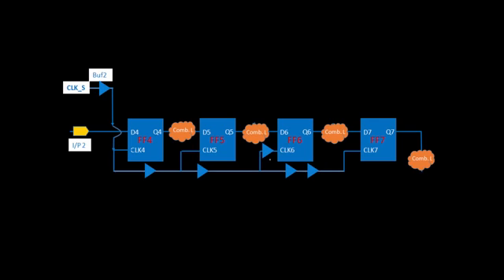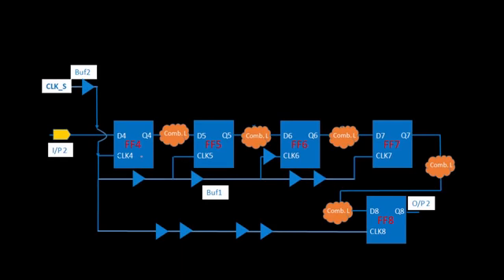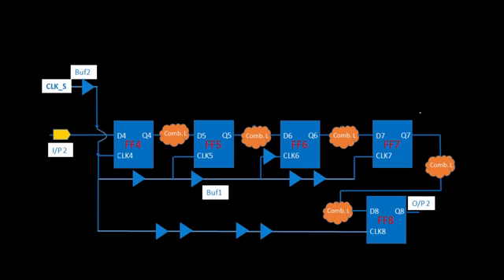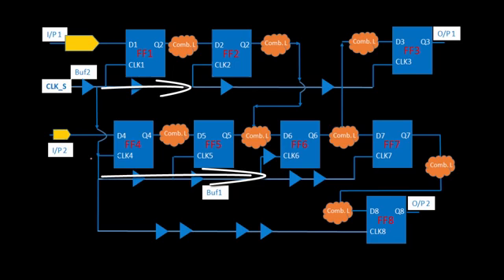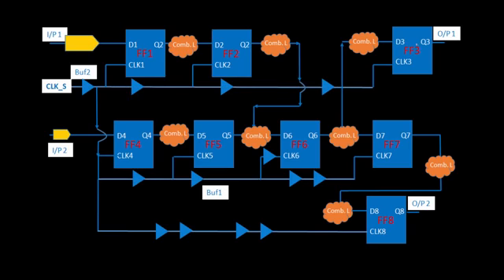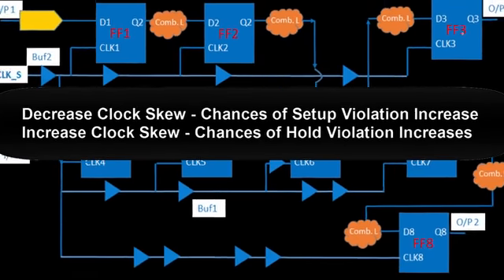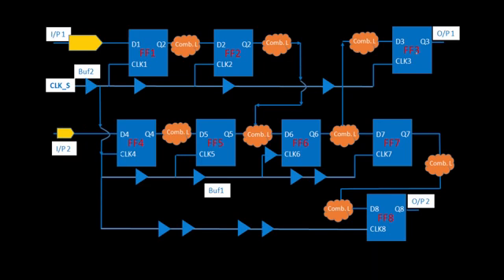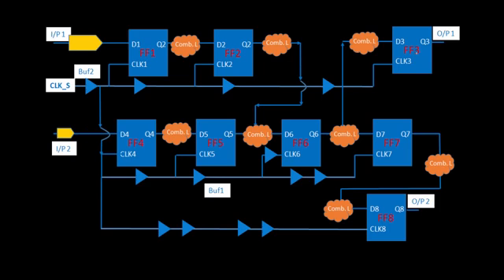CLK L8 Challange in Fixing Setup and Hold Violation using ClockLow,640x360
clock skew
clock latency
global skew
local skew
setup time violation
hold time violation